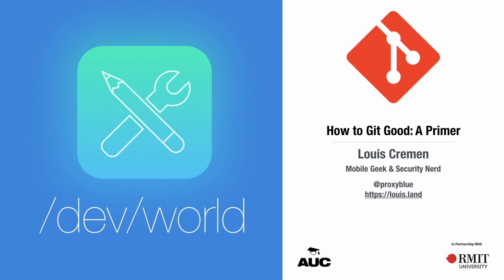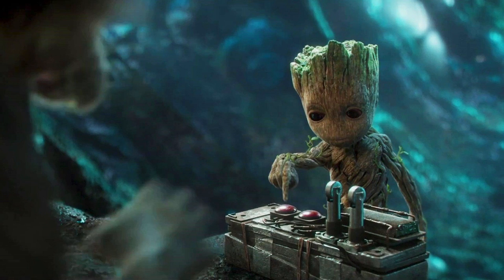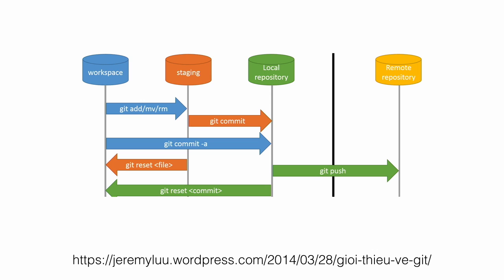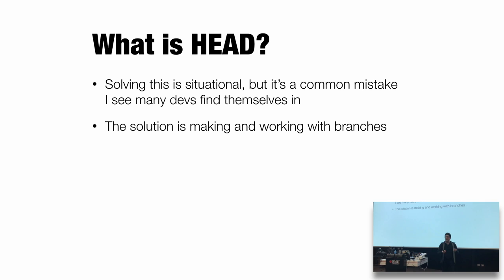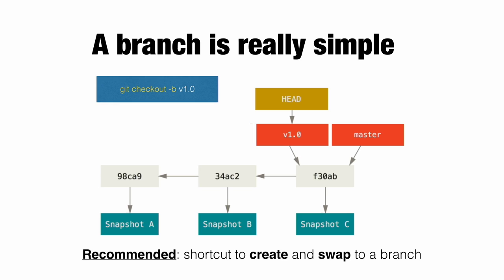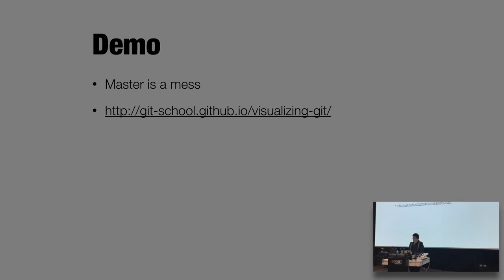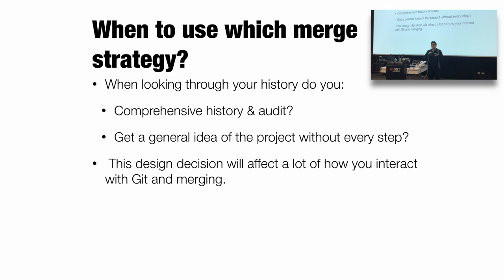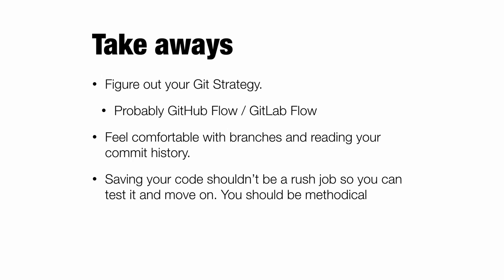How to Git Good: A Primer (/dev/world 2018)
Presented by: Louis Cremen

What is Git? Who is Git? I’ll do you one better… Why is Git? How do I commit to wrangling this beast? What is a master branch and why do I always feel like a slave? How do I sooth the merge conflicts inside of me and why am I always missing my head? What information will I fetch and cherry pick, and what will I push remotely? Does everyone find it this hard, or do they achieve this with some sort of git flow?

Whether you’re a beginner using a Git GUI (SourceTree, Github Desktop, GitKraken) or an intermediate with a CLI, join Louis (@proxyblue) as we look at the foundations, best practices, cheeky tips and additional resources to help us Git good.